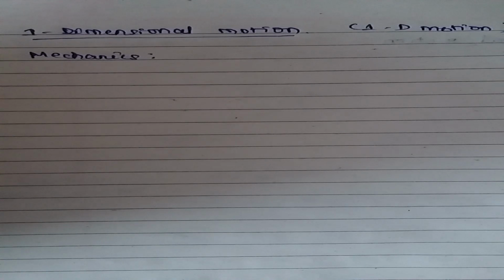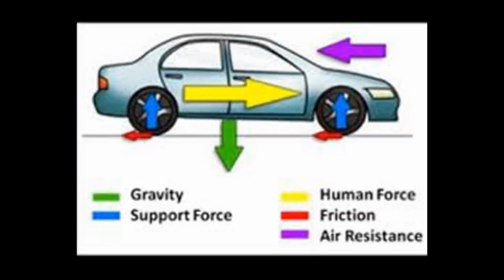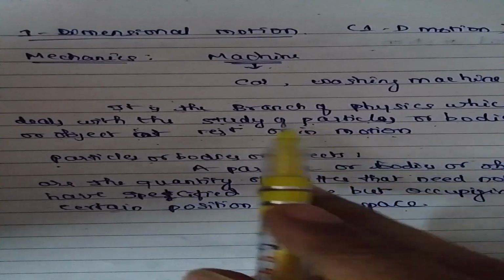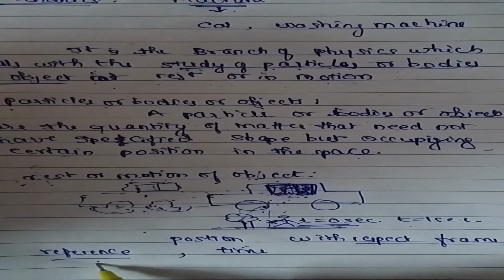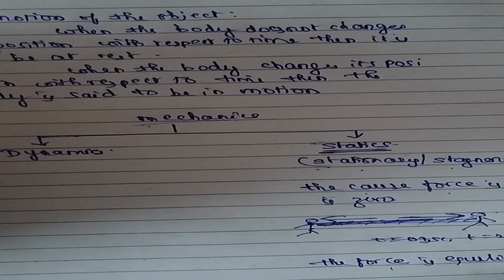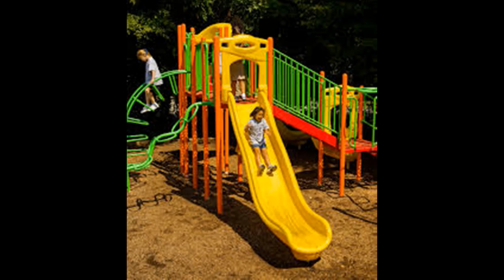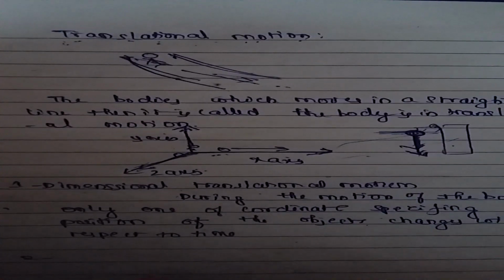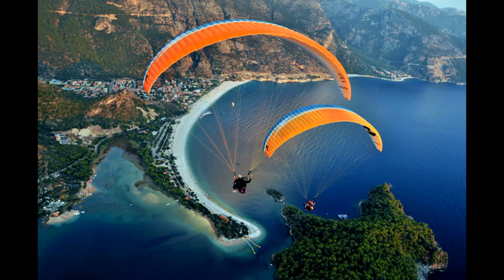Bridge Course Physics 2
Mechanics and its branches has been discussed in this video. The types of translational motion is also covered.